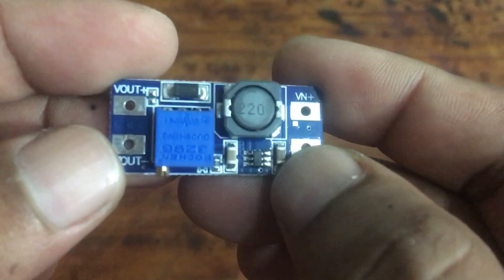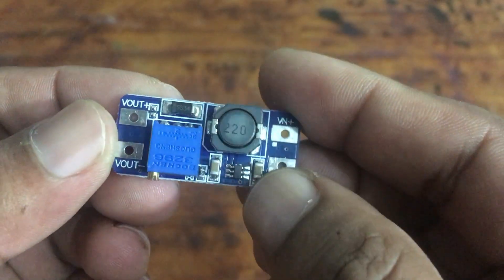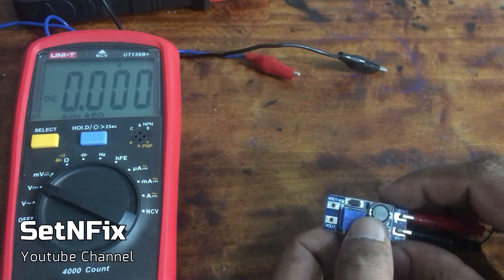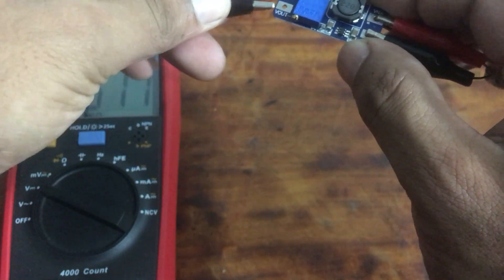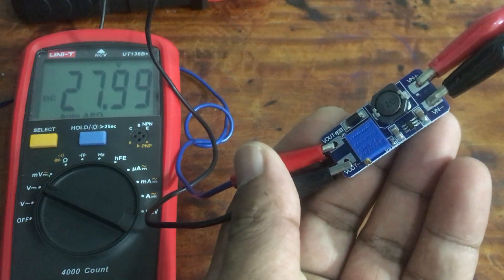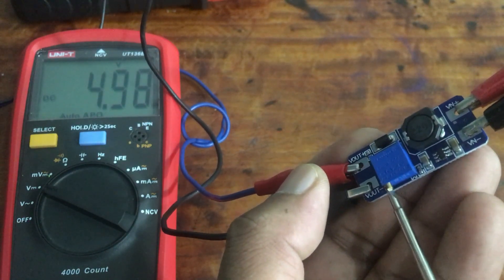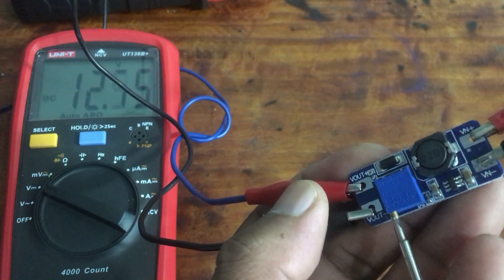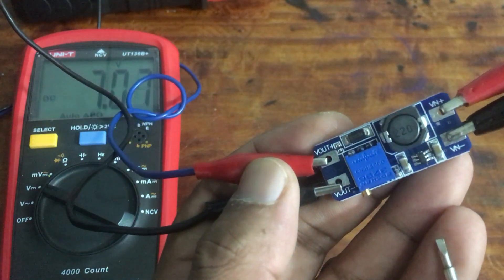MT 3608 Boost Converter 5v to 28v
MT3608 is a compact and highly efficient step-up converter that is easy to use and versatile. The function of the MT3608 is to convert lower voltage (typically 2V to 24V) into a higher voltage (up to 28V) with up to 93% efficiency. This device is commonly used in portable electronic devices, such as smartphones, tablets, and laptops, to boost the battery voltage to power other components and peripherals that require a higher voltage to operate.

To use the MT3608, the first step is to identify the input and output pins of the module. The input pins are labeled IN+ and IN-, while the output pins are labeled OUT+ and OUT-. The voltage difference between the input and output pins determines the voltage boost factor.

Next, connect the input voltage source to the input pins of the MT3608 and the load to the output pins. The load can be any device that requires a higher voltage than the input voltage. Make sure to observe the polarity of the input and output pins to ensure the correct connection.

The MT3608 includes an enable pin (EN) that can be used to turn the module on or off. When the EN pin is high (connected to the input voltage), the module is enabled, and the voltage conversion process begins. When the EN pin is low (connected to ground), the module is disabled, and the output voltage is zero. This feature can be useful for power-saving applications and for protecting the load from overvoltage or voltage spikes.

In summary, the MT3608 is a simple and efficient solution for boosting voltage in low-power applications. With its compact size and high efficiency, it is a popular choice for DIY electronics projects and commercial products alike. By following the steps outlined above, you can easily use the MT3608 to power your projects and devices.

MT3608 Module
Boost regulator

💲Nano With the bootloader💲
💲ATMEGA 328💲